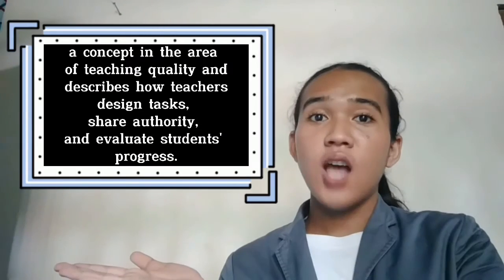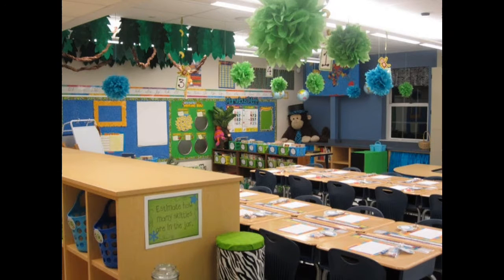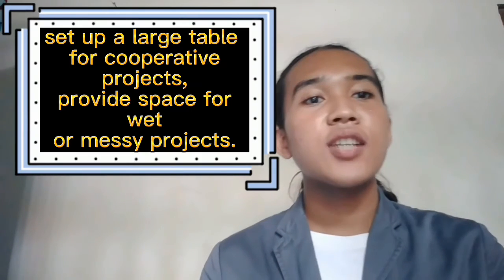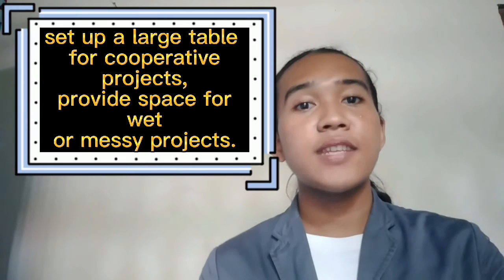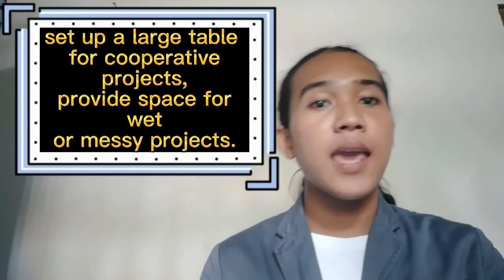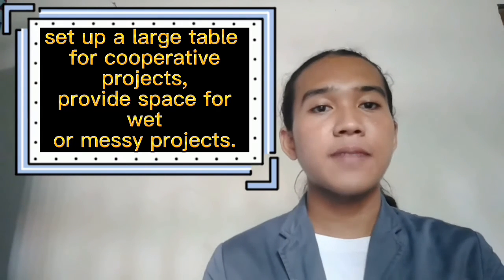BSED-ENGLISH II ED203-B Group 3: Unit 3:Organization and Learner-Centered Classroom:ROOM STRUCTURING